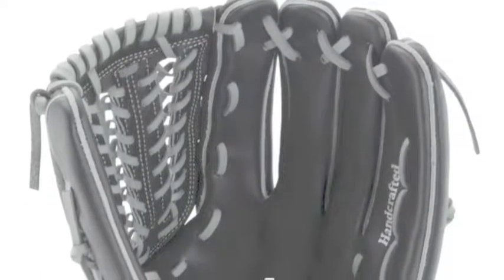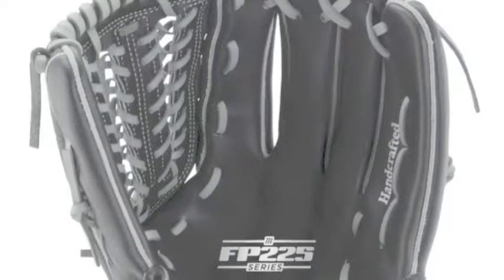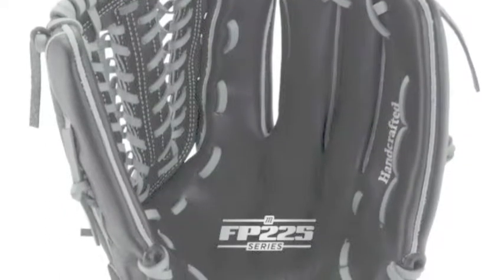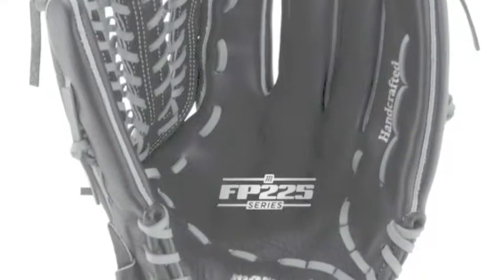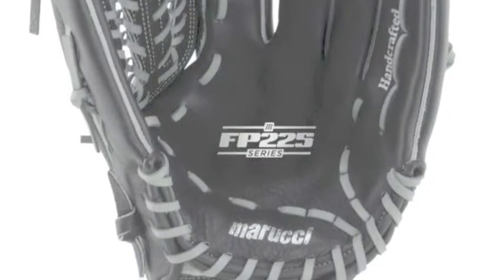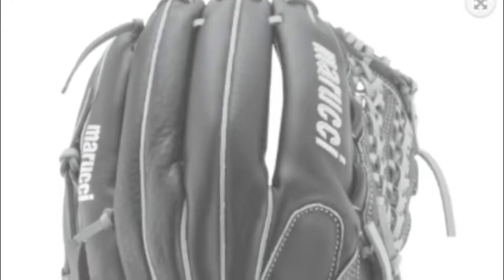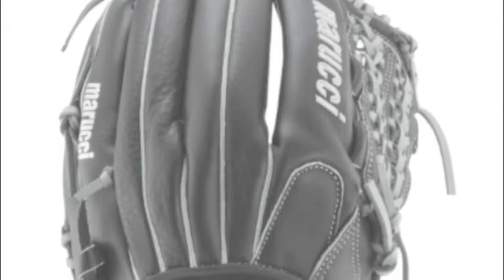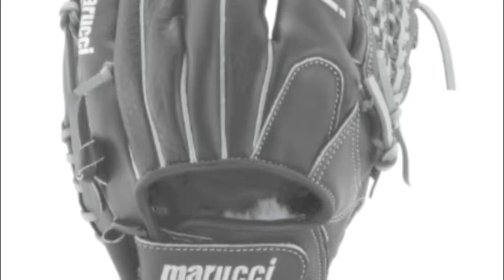Marucci FP225 Series MFGFP125PT 12.5 inch Pitcher/Utility Fastpitch Glove | Baseball Bargains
The Marucci FP225 Series MFGFP125PT 12.5 inch Pitcher/Utility Fastpitch Glove can be used all around the diamond as it features the popular modified trap design.